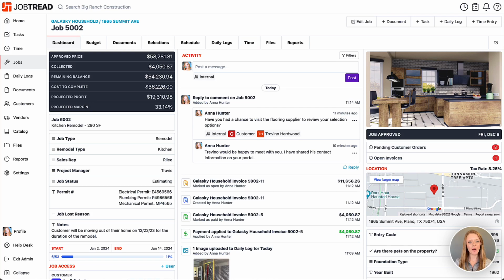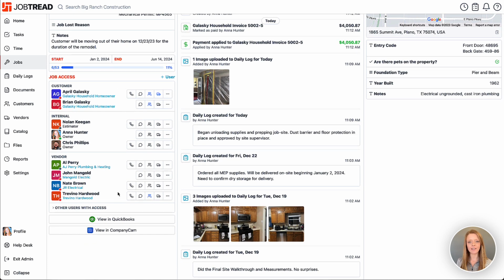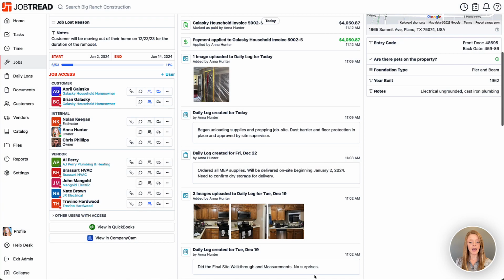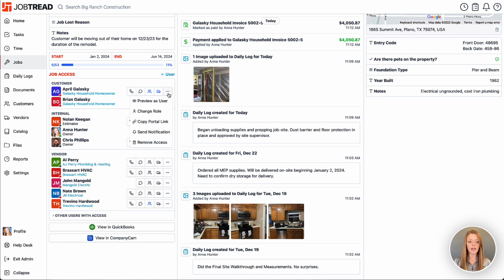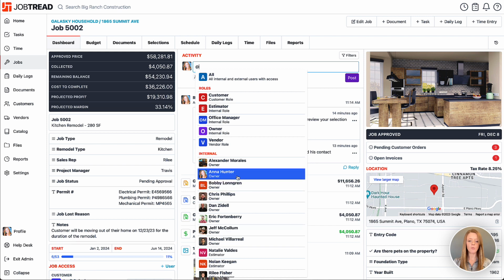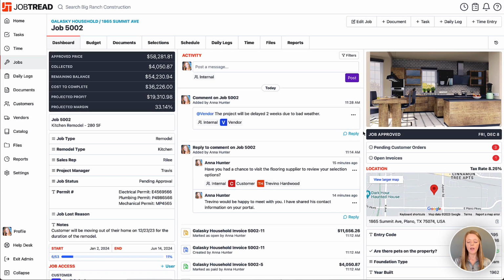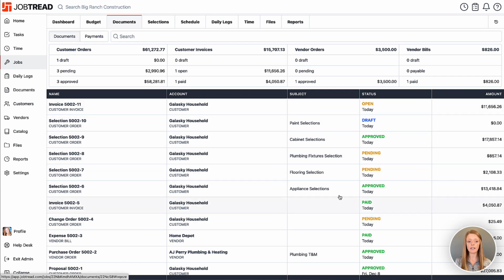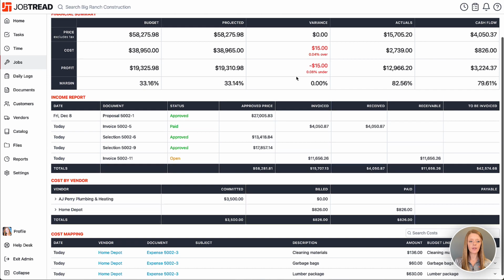Connect Prep Series: Job Dashboard